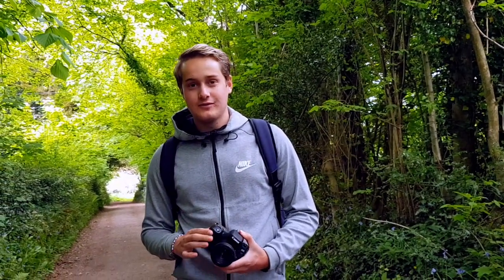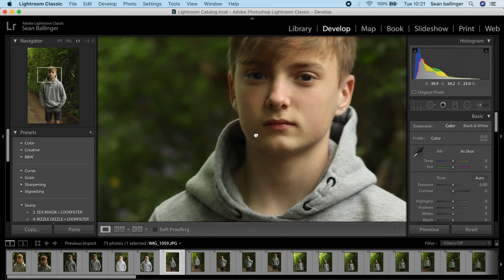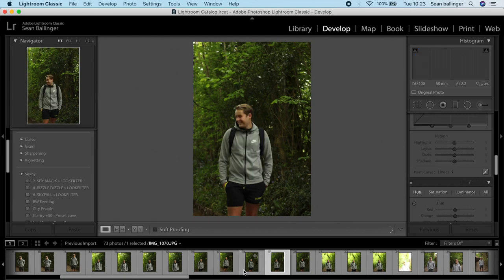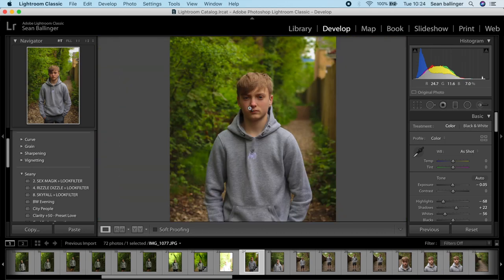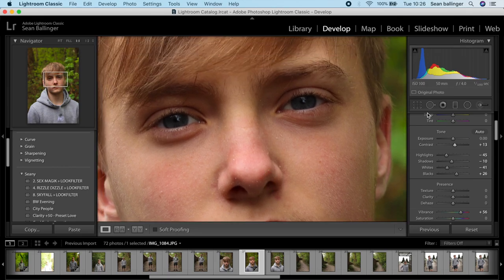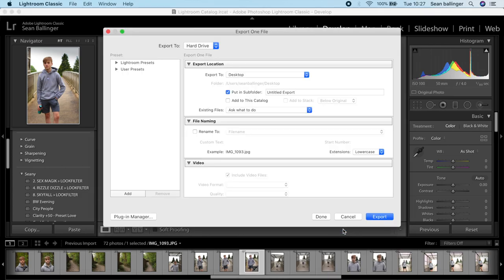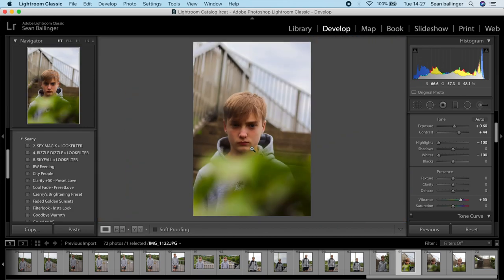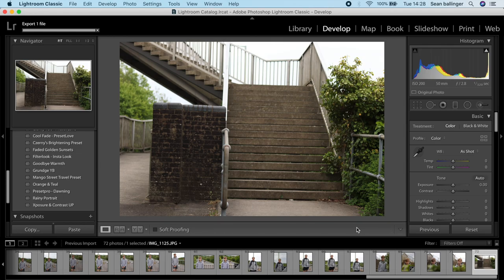50mm 1.8 challenge (Canon 50mm 1.8)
This is a new series where I do all types of Photography challenges, I really hope you enjoy☺️ I challenge you to do the same share with the hashtag

ABOUT ME
Name ►Sean
Age ► 19
Country ► South Wales
Content ► Exploring, adventuring, Photography